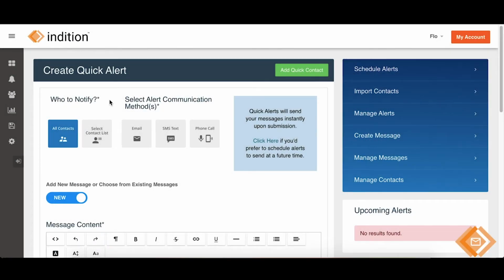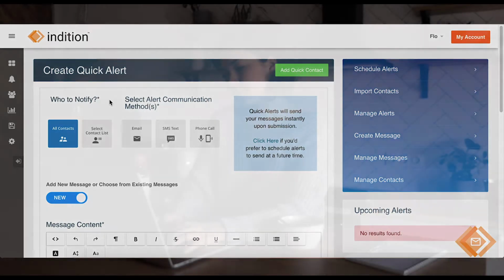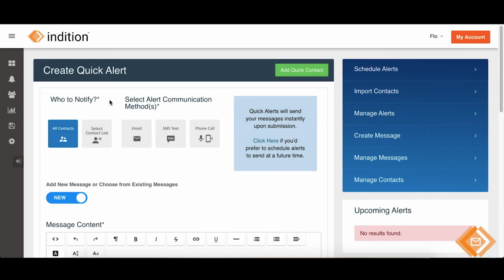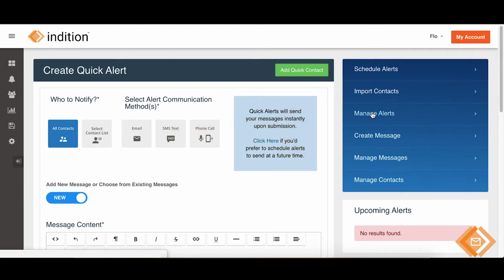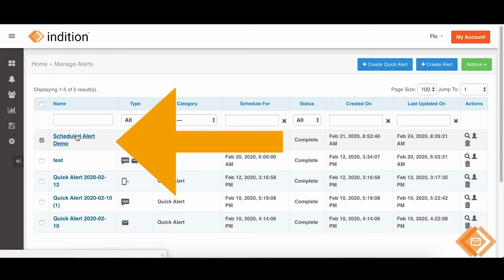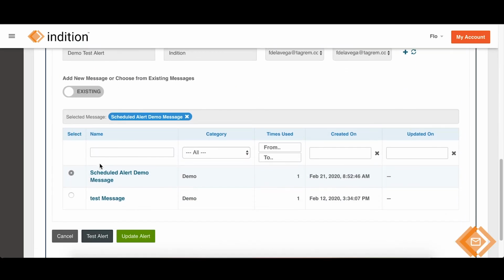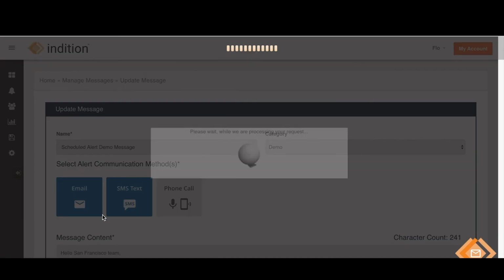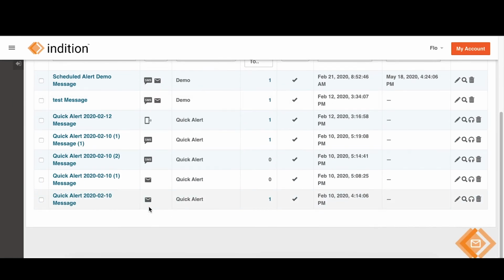Updating a Scheduled Alert | Indition Alerts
In this video tutorial we show you how to Update a Scheduled Alert in Indition Alerts.

Get reliable emergency notifications for your business which allows you to send any alert message to 10, 1000, 100K or more people instantly.

Send out Alerts from your mobile devices using the Indition Alerts mobile app. Make sure you can send out alerts from anywhere when they are needed the most. Send out Quick Alerts, create Scheduled Alerts, and see a list of Upcoming Alerts all within the app. There’s no reliance on having your desktop ready with a Wifi connection!